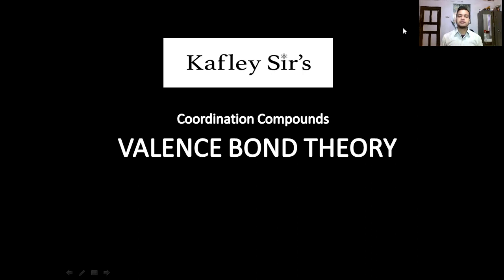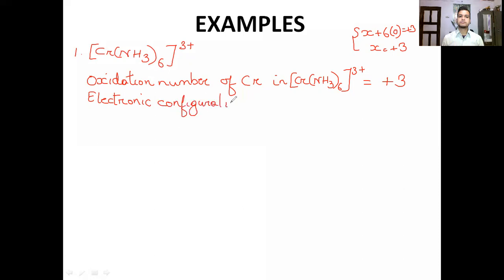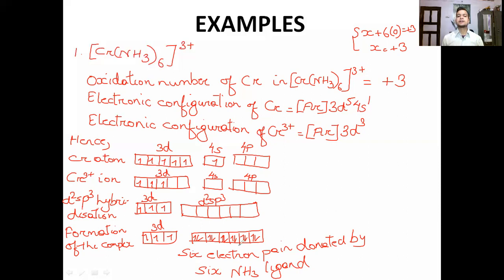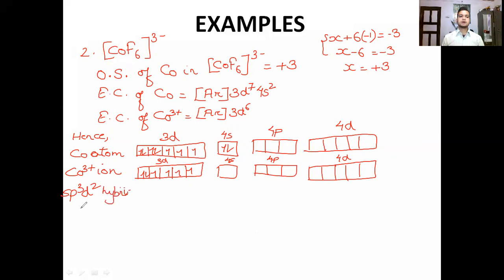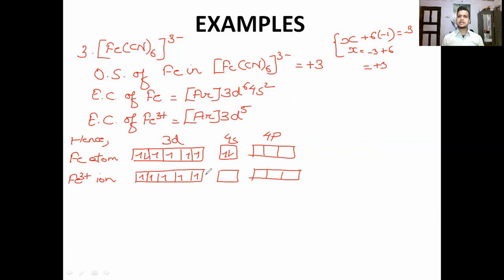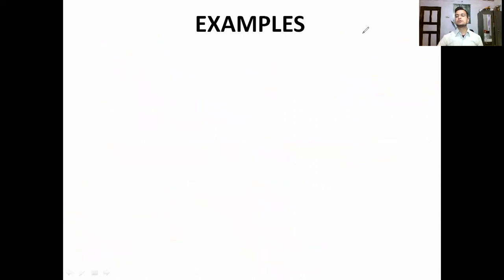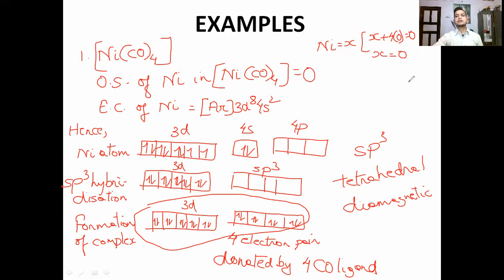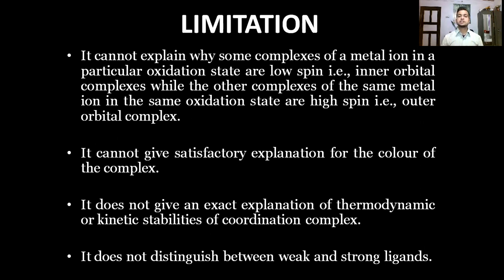BEST VIDEO ON VALENCE BOND THEORY II COORDINATION COMPOUNDS II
DETAILED DISCUSSION WITH EXAMPLES ON HOW TO DETERMINE HYBRIDISATION, GEOMETRY AND MAGNETIC CHARACTER OF VARIOUS COORDINATION COMPOUNDS BASED ON VALENCE BOND THEORY. DISUSSION OF POSTULATES AND LIMITATIONS OF VALENCE BOND THEORY.